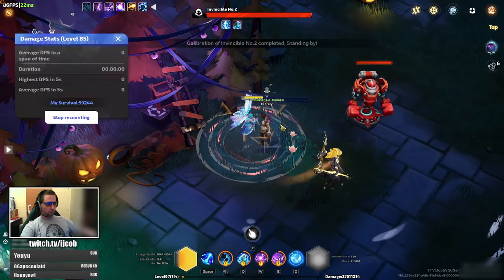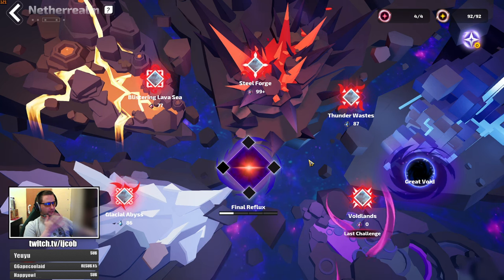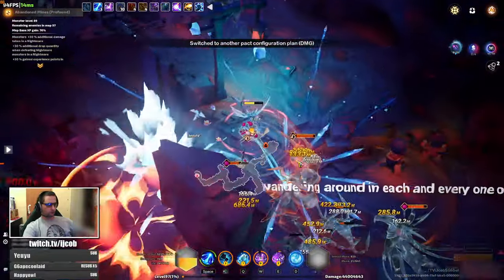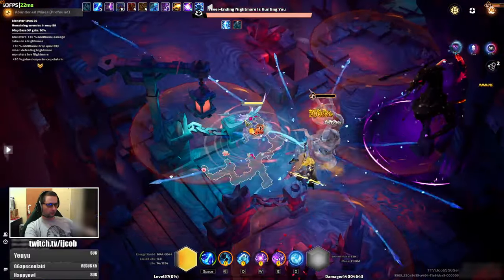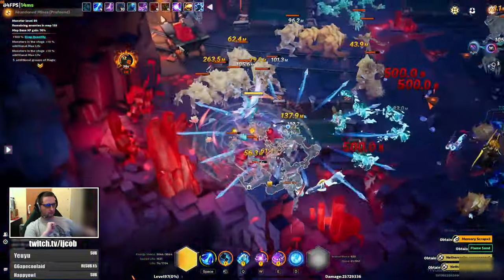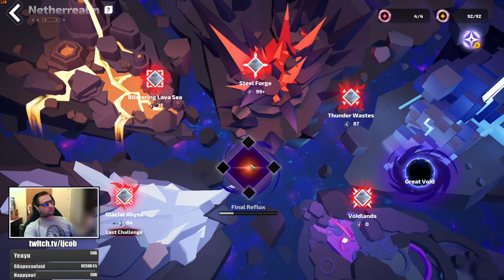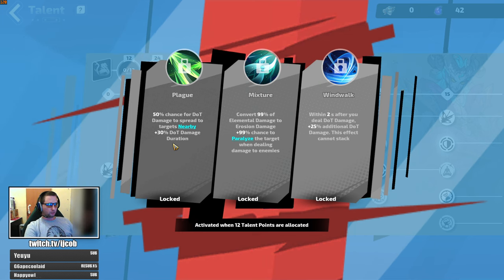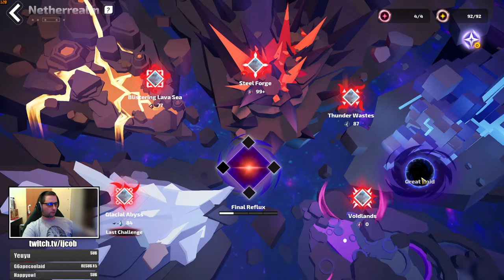SS6 | Profound T8 | Strategy | Budget| Entry Level | Tips | Torchlight Infinite